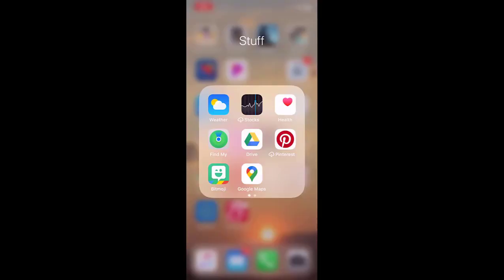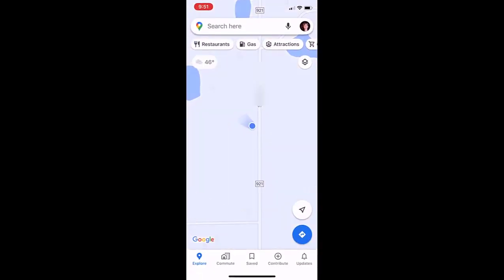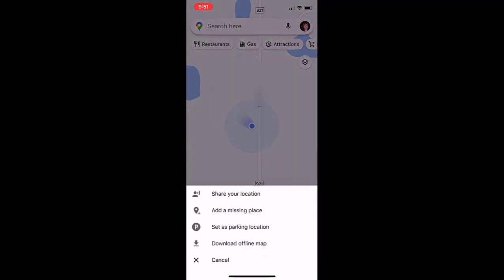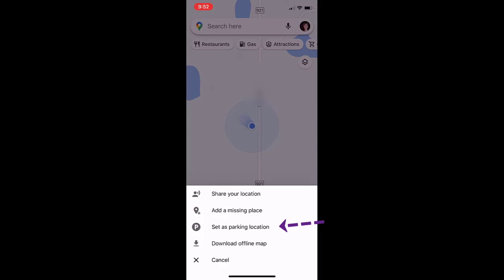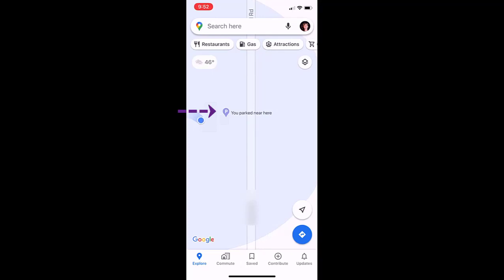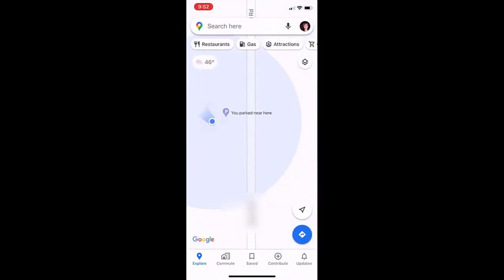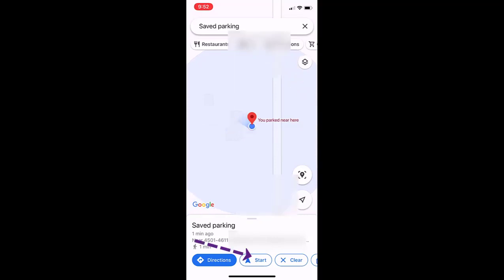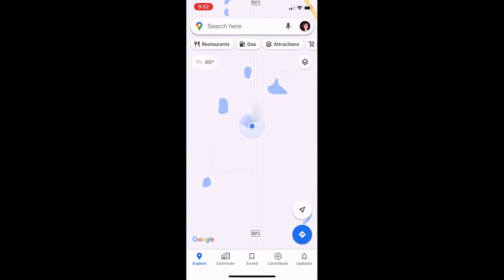Learn How to Use Parking Location on Google Maps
Salem Public Library presents our Tech Class series. In this episode, tech trainer Kathy Bennett covers how to never forget where you parked by using the parking location feature on Google Maps.